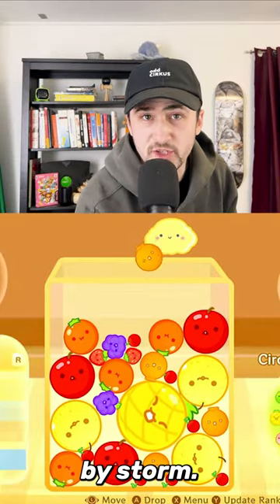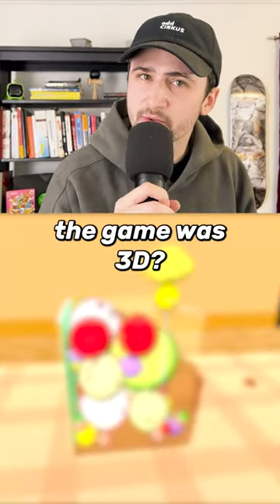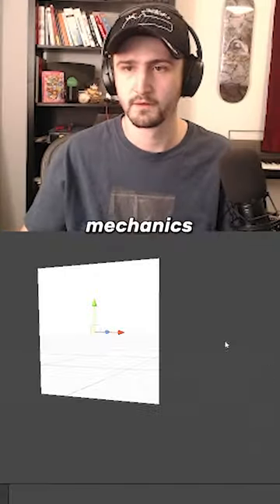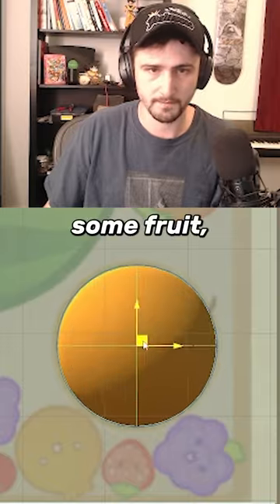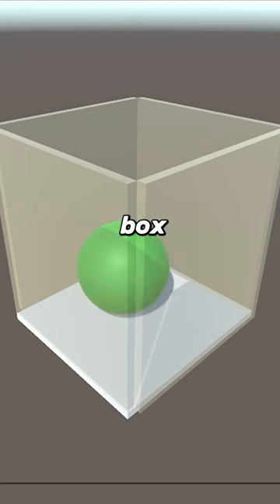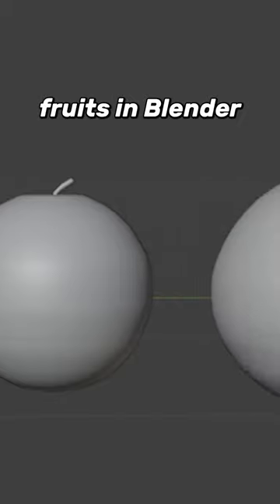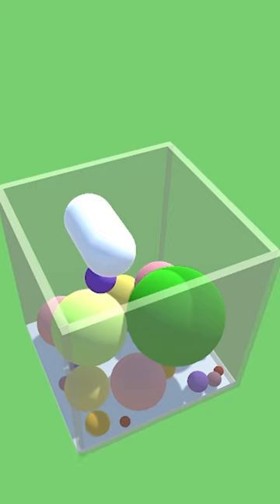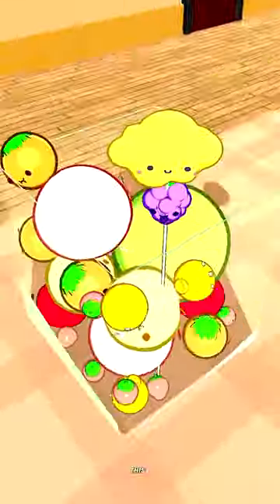I made Suika Game 3D (uwu)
I made Suika Game in 3D... full video coming soon.

Early Access To Videos
Name in the Video Credits
Access To All My Games Before They are Released
Exclusive Content